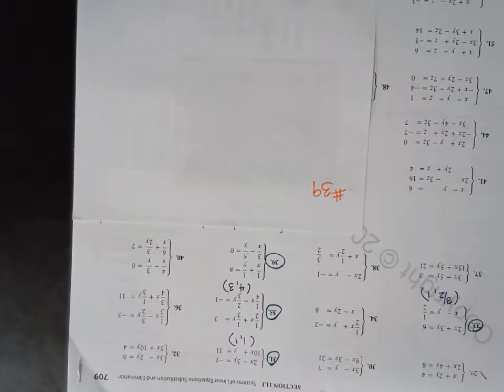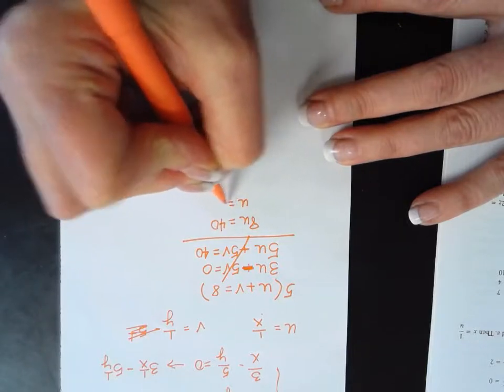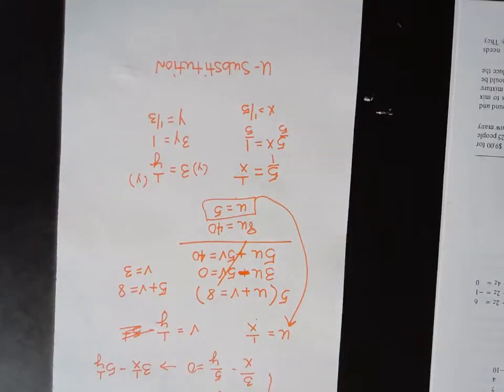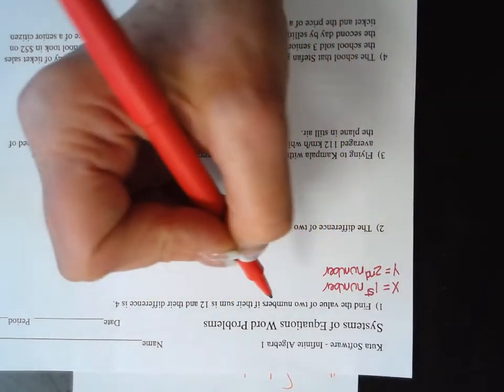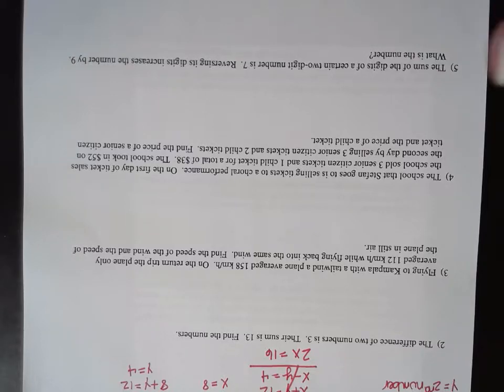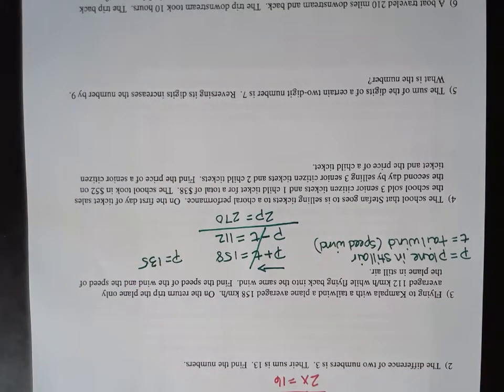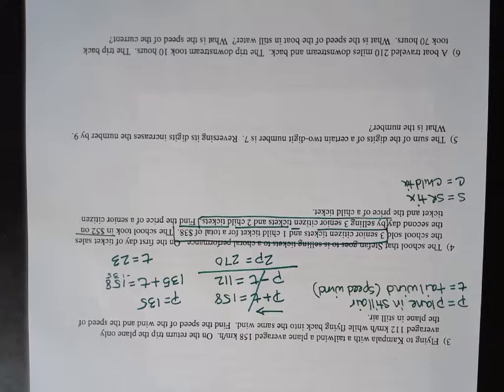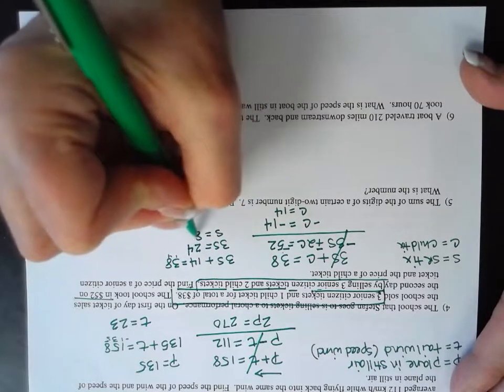1-11-18 Notes: Word Problems